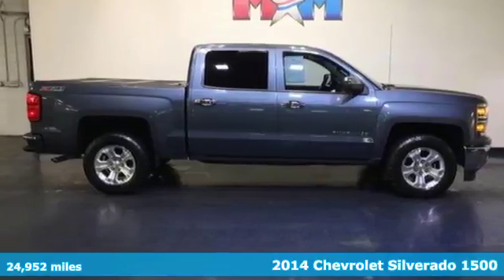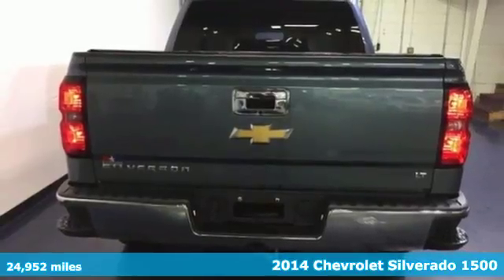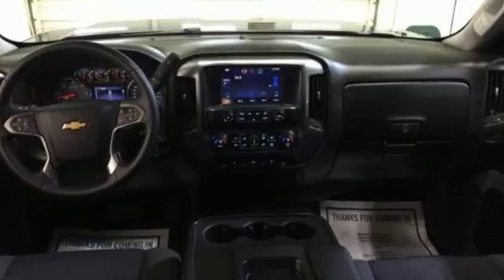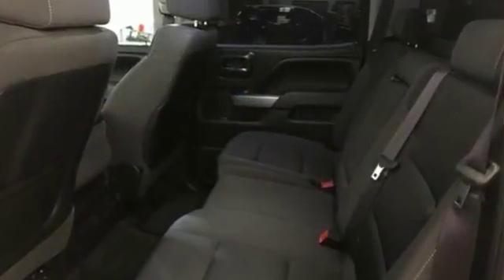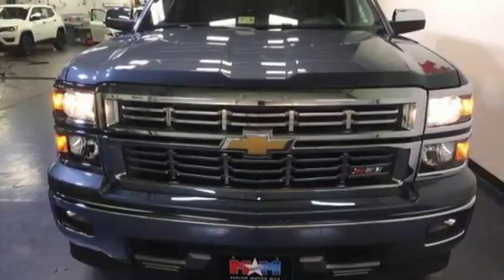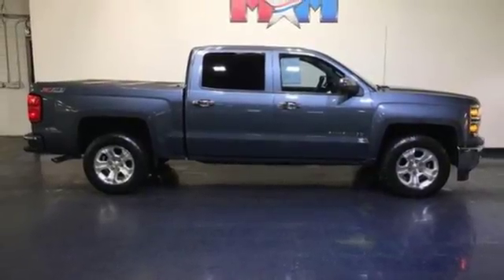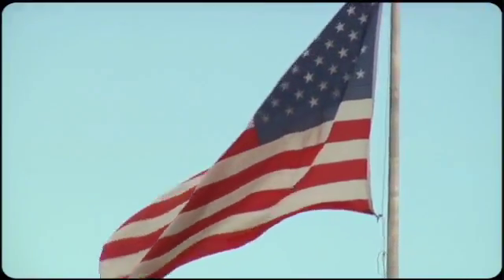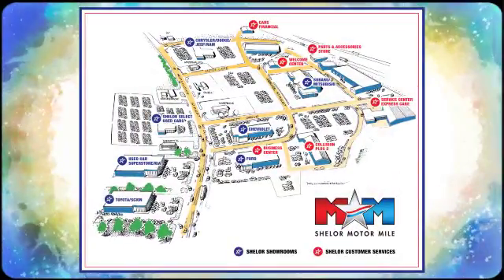Used 2014 Chevrolet Silverado 1500 Christiansburg VA Blacksburg, VA P51781A - SOLD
Year: 2014
Make: Chevrolet
Model: Silverado 1500
Trim: 4WD Crew Cab 143.5 LT w/2LT
Engine: 5.3L 8 Cylinder Engine
Transmission: AUTOMATIC
Color: Blue Granite Metallic
Interior: Jet Black
Mileage: 24952
Stock #: P51781A
VIN: 3GCUKREC7EG345693
LT trim. Nice, CARFAX 1-Owner, LOW MILES - 24,951! Chrome Wheels, Hitch, 4x4, Onboard Communications System, CD Player, CHEVROLET MYLINK AUDIO SYSTEM, 8 DIA... SEATS, FRONT 40/20/40 SPLIT-BENCH, 3-... ALL STAR EDITION. READ MORE!br /br /KEY FEATURES INCLUDEbr /4x4, CD Player, Onboard Communications System, Trailer Hitch, Chrome Wheels. Privacy Glass, Keyless Entry, Steering Wheel Controls, Electronic Stability Control, Heated Mirrors. br /br /OPTION PACKAGESbr /ALL STAR EDITION includes (AG1) driver 10-way power seat adjuster with (AZ3) bench seat only, (CJ2) dual-zone climate control, (BTV) Remote Vehicle Starter system, (IO5) MyLink 8 Diagonal Color Touch Screen audio system, (UVC) Rear Vision Camera, (C49) rear-window defogger and (KI4) 110-volt power outlet and 18 aluminum wheels (Includes (RD1) 18 x 8.5 bright-machined aluminum wheels. ENGINE, 5.3L FLEXFUEL ECOTEC3 V8 WITH ACTIVE FUEL MANAGEMENT, DIRECT INJECTION AND VARIABLE VALVE TIMING includes aluminum block construction with Flex Fuel capability, capable of running on unleaded or up to 85% ethanol (355 hp [265 kW] @ 5600 rpm, 383 lb-ft of torque [518 Nm] @ 4100 rpm; more than 300 lb-ft of torque from 2000 to 5600 rpm), SEATS, FRONT 40/20/40 SPLIT-BENCH, 3-PASSENGER, AVAILABLE IN CLOTH OR LEATHER includes driver and front passenger recline with outboard head restraints and center fold-down armrest with storage. Also includes manually adjustable driver lumbar, lockable storage compartment in seat cushion, and storage pockets. (STD), TRANSMISSION, 6-SPEED AUTOMATIC, ELECTRONICALLY CONTROLLED with overdrive and tow/haul mode. Includes Cruise Grade Braking and Powertrain Grade Braking (STD), CHEVROLET MYLINK AUDIO SYSTEM, 8 DIAGONAL COLOR TOUCH WITH AM/FM/SIRIUSXM/HD, USB PORTS auxiliary jack, SD card slot br /br /Pricing analysis performed on 11/9/2017. Horsepower calculations based on trim engine configuration. Please confirm the accuracy of the included equipment by calling us prior to purchase. br /